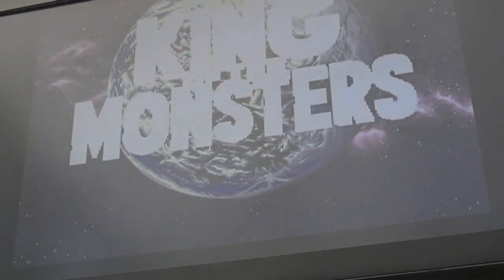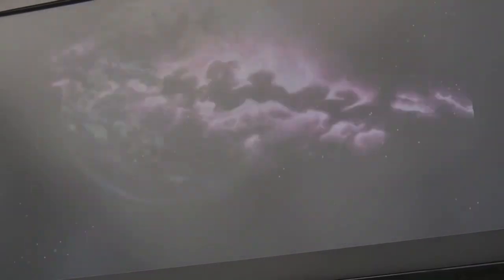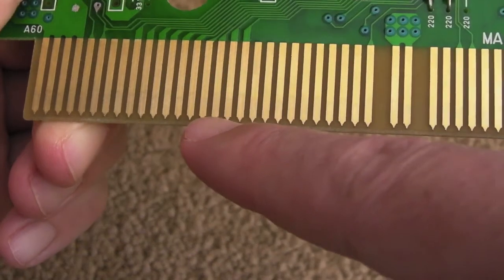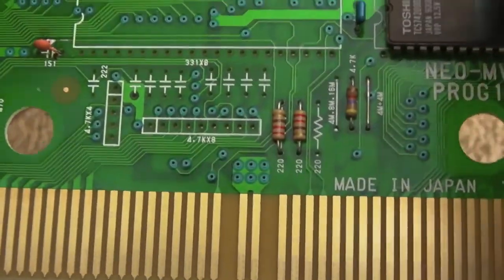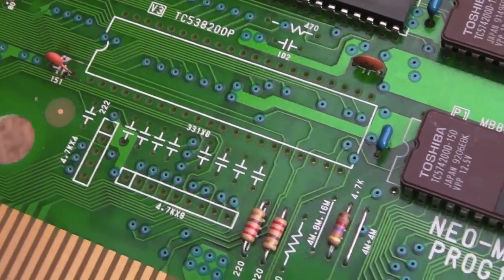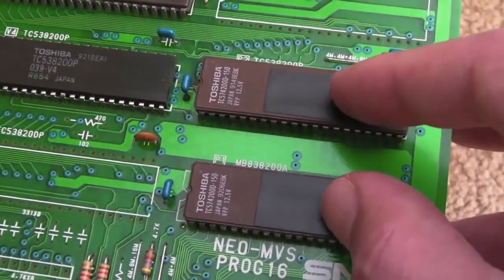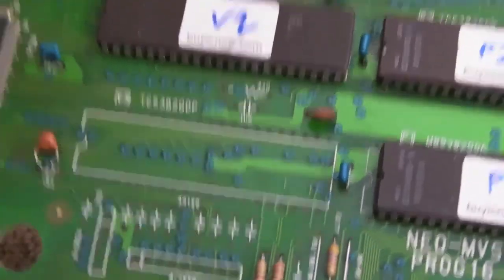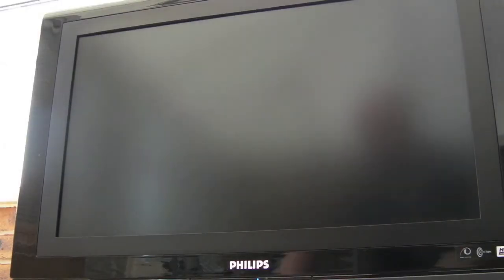SNK Neo Geo MVS King Monsters 2 (Revisited) PCM Fix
A short follow on video to my original fix to my King of Monsters 2.  What is interesting is the fact I think there's an issue with the PROG16 board and some MVS models, and in particular the sizing of the bypass cap used on A47 when used with certain games.

It's worth noting there that later (off camera) I swapped out the other 151 (150pF) cap for a 47pF cap as well.  I had to do the same thing on the same board (PROG16) on my Fight Fever bootleg.  I am speculating that it's the use of EPROMs on these boards that is generating noise on the board which is affecting the PCM chip, via the SDRMPX and SDPMPX lines.  Either that or the size was not spec'd right for the the MV1-FZ.